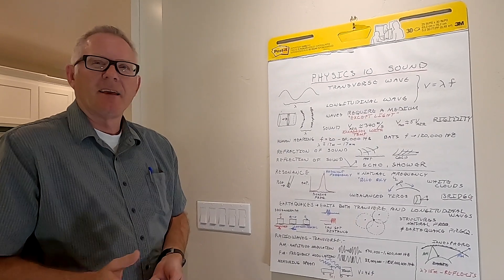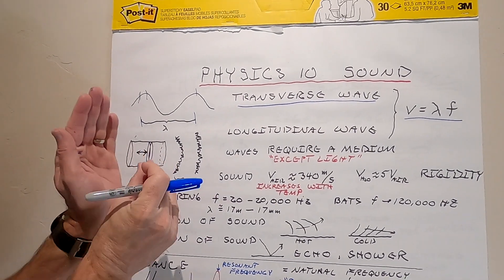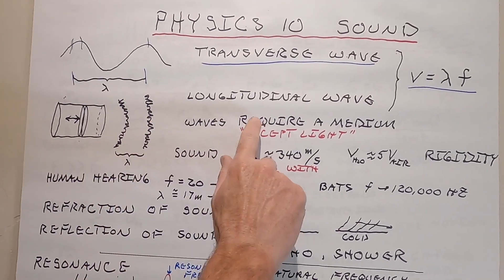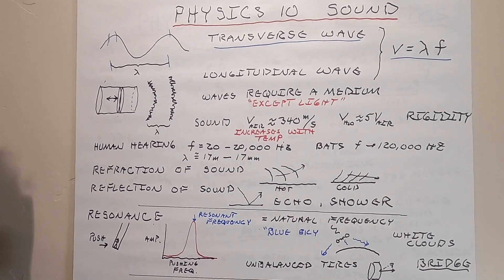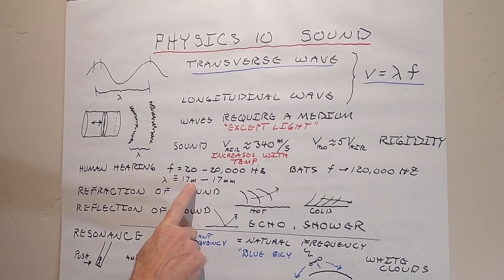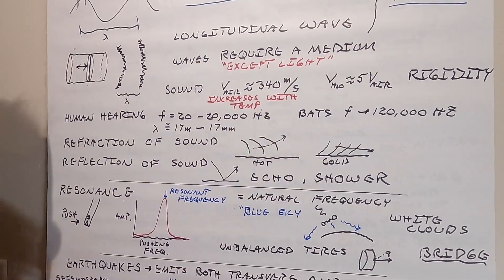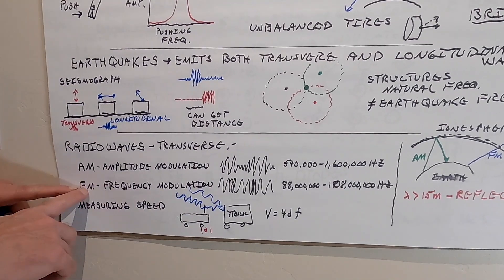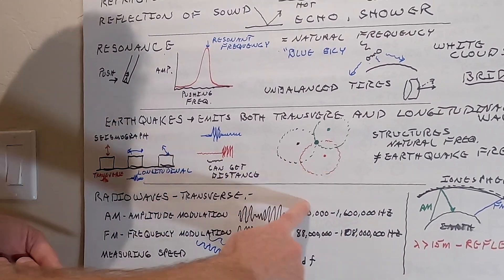Physics 10-8 Sound